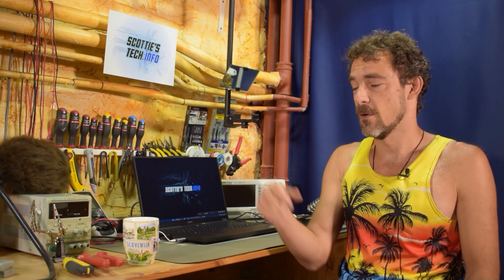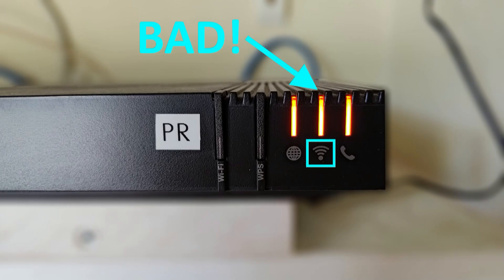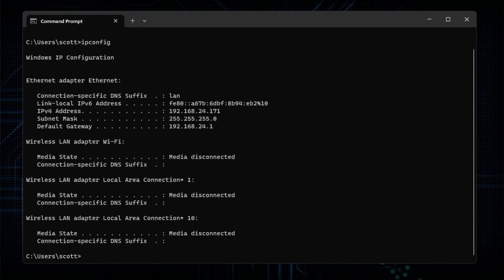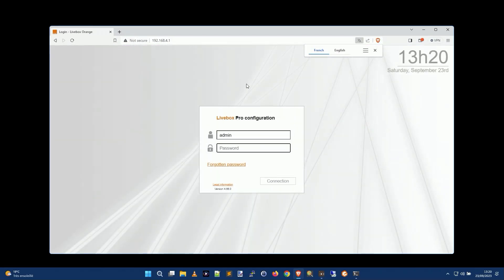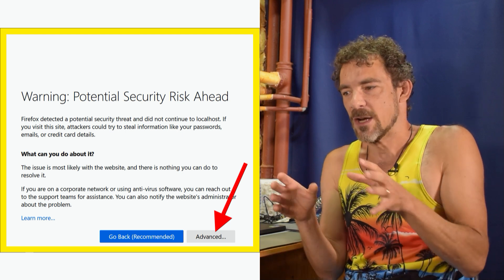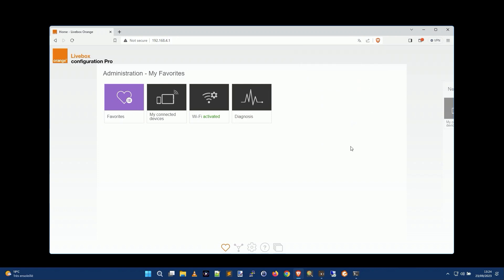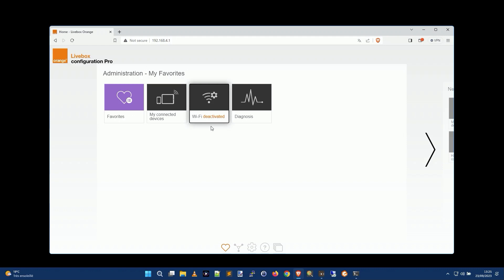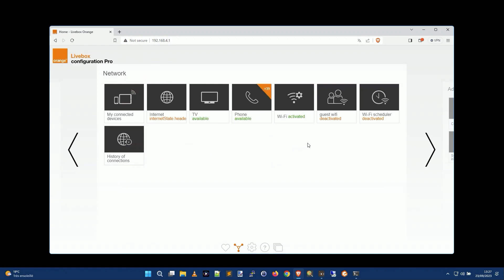Can't turn off your WiFi? No problem!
So, you've gone wired and are enjoying the speed, stability, and privacy of Ethernet. One problem: There's no button to turn off WiFi on your ISP's router/modem. What to do? Why, hack it, of course!